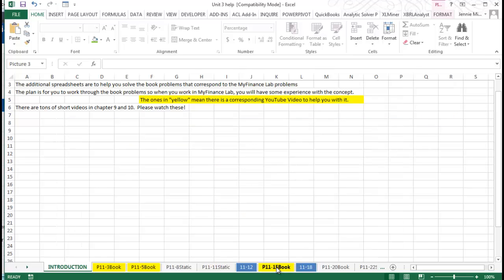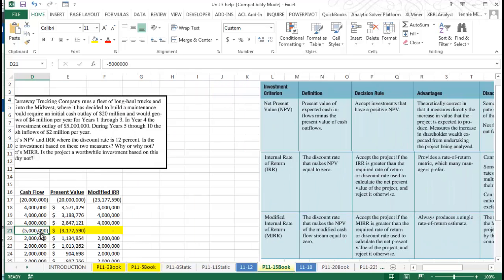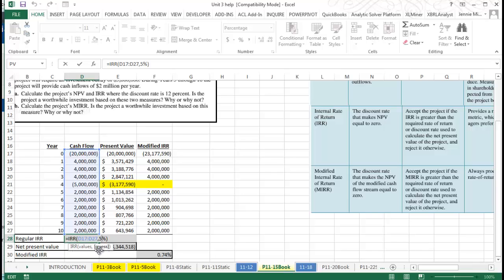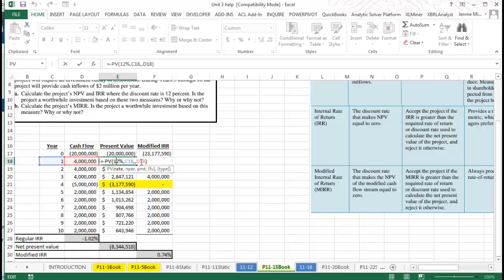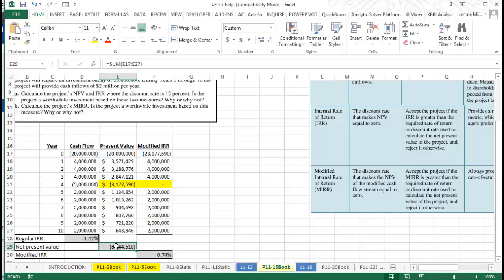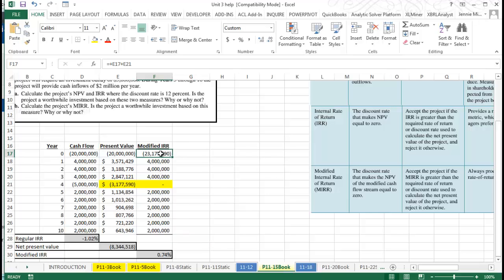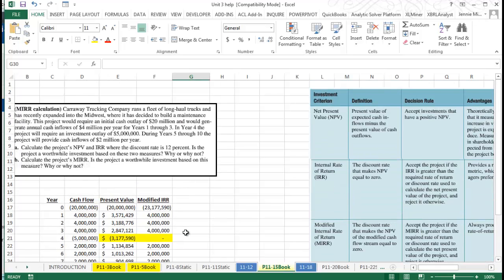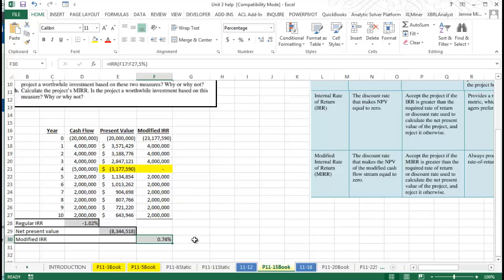P11-15, NPV, IRR, and Modified Internal Rate of Return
In problem 11-15, I show you how to set up a table so it makes it easier to calculate the intenral rate of return, the net present value and the modified internal rate of return (MIRR).  I also explain the investment criteria and the reason for using MIRR.  Additionally, I share a survey of CFO's (from the textbook) about the types of tools they use for capital budgeting decisions.